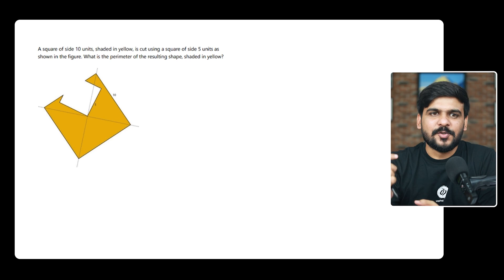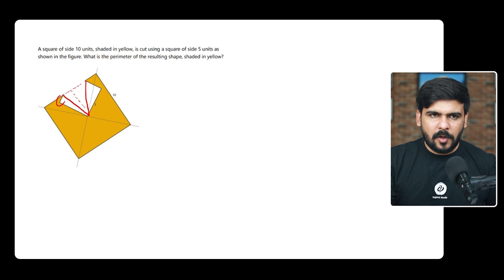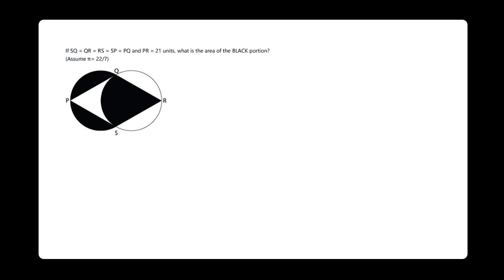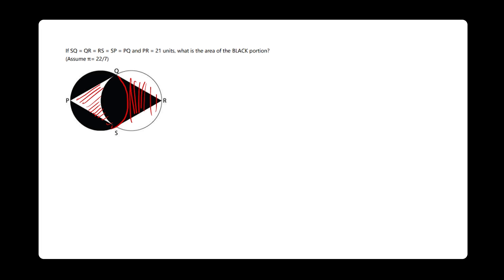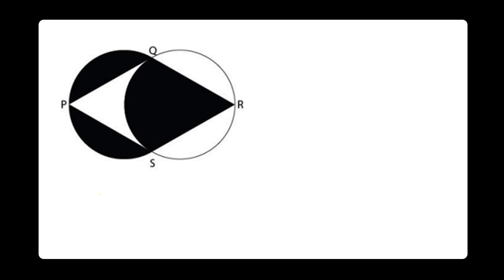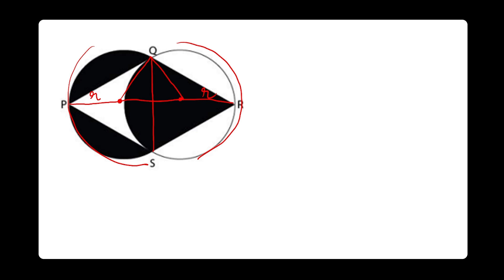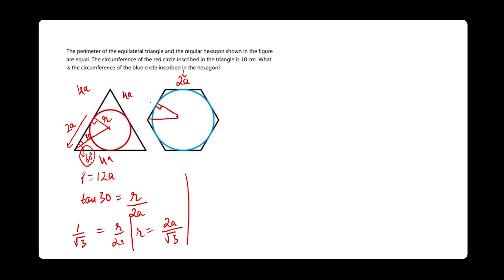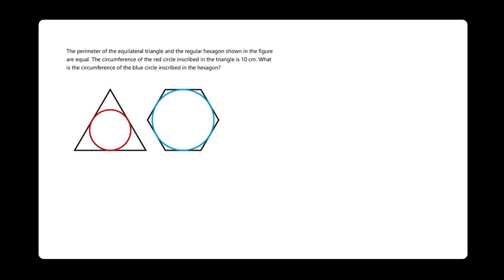UCEED-CEED: Area Based Questions-I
UCEED-CEED: Area Based Questions. You'll find at leat 3-5 questions every year on area based topics in UCEED and CEED. In this video, I will show you how these questions can be solved visually.
If you are interested in dedicated guidance for design exams (not coaching classes) read about our UCEED-CEED Accelerator Program.